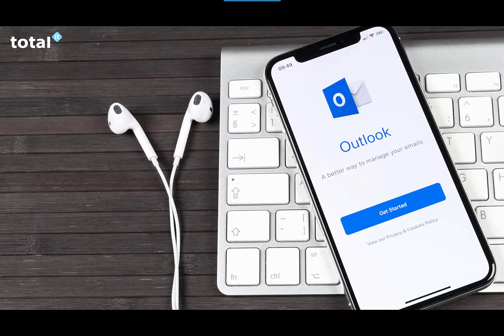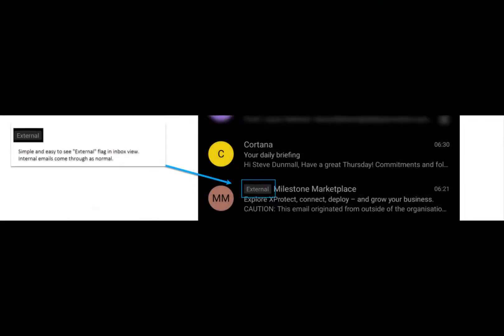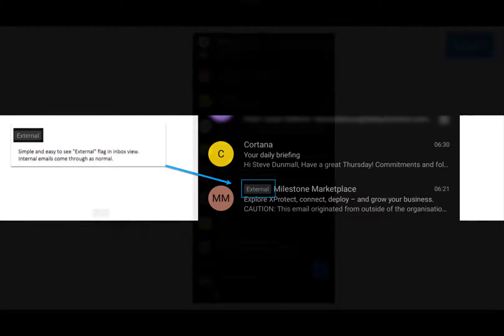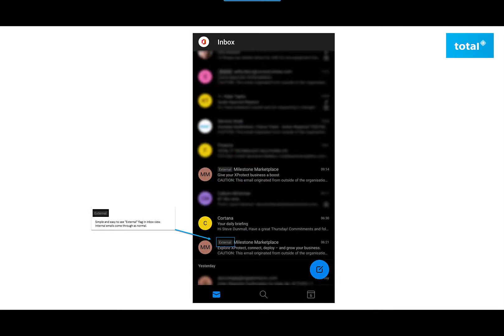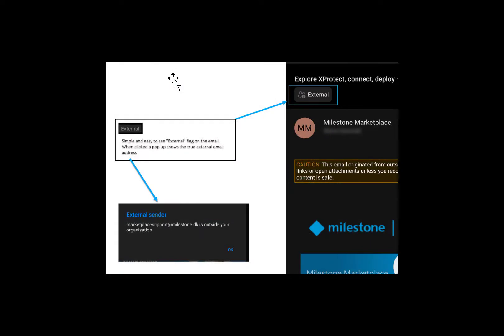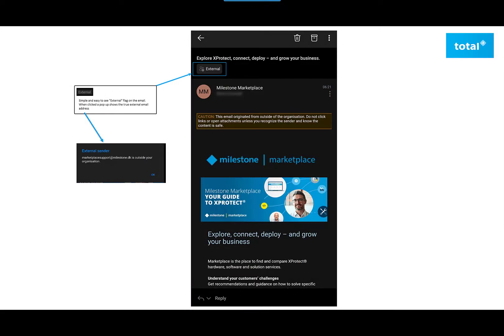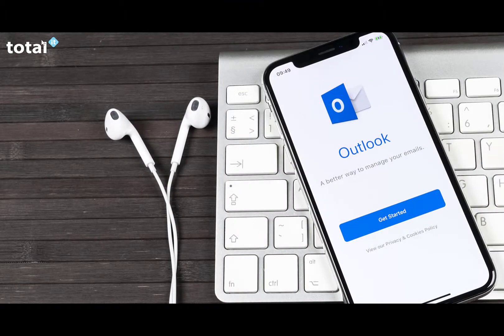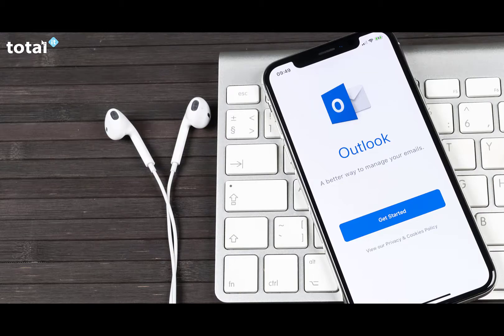Microsoft Outlook Mobile App - NEW FEATURE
Exciting new feature on the mobile app for Microsoft Outlook
- Explanation of the new external flag feature and its benefits